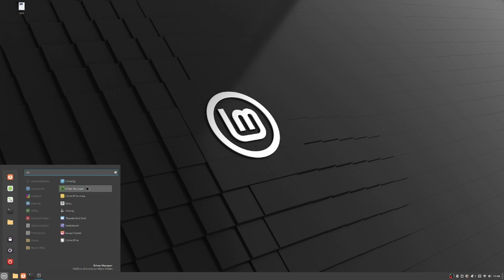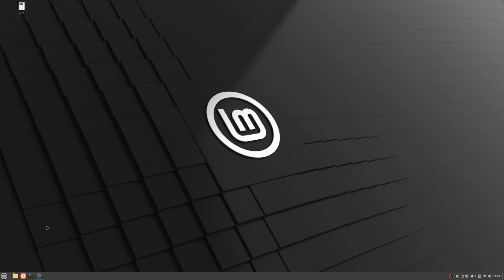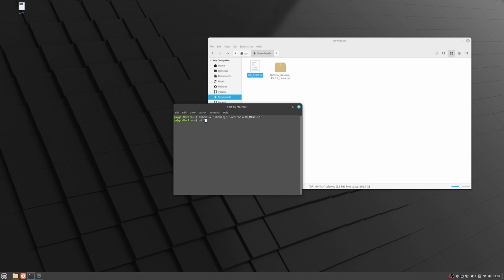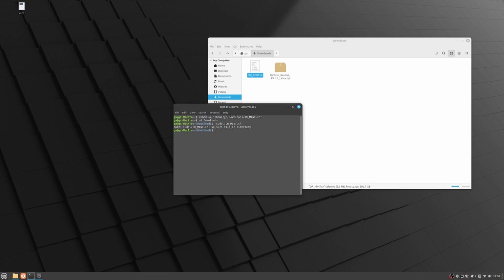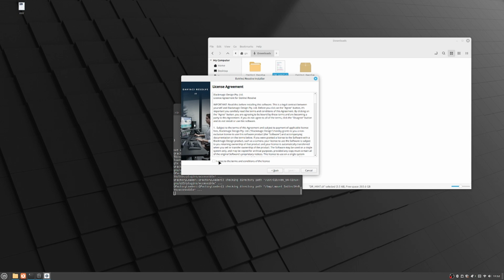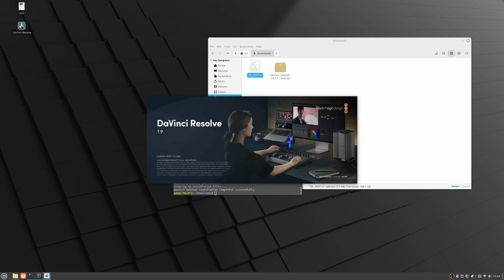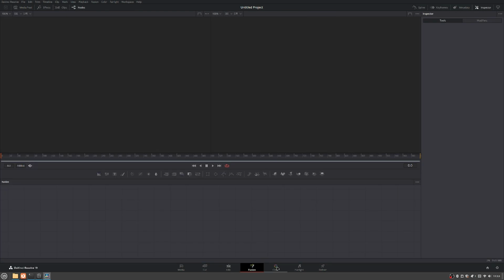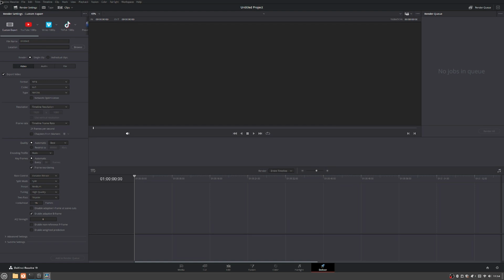How to Install DaVinci Resolve on Linux Mint 22 | Easy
In this video, I walk you through the process of installing DaVinci Resolve on Linux Mint 22 using an automated script. This guide simplifies the installation process, ensuring that video editors can get up and running with DaVinci Resolve on their Linux Mint workstation with minimal hassle.

This script will work on any version of resolve 18,19,20 studio, and free

📦 **Preparing Your System**:
- Ensuring your Linux Mint system is updated and has the required dependencies.

⚙️ **Automated Script Installation**:
- Step-by-step demonstration of running the custom script to install DaVinci Resolve.

🔧 **Resolving Library Conflicts**:
- Handling common issues like missing libraries and ensuring compatibility.

💡 **Tips and Best Practices**:
- Practical advice for a smooth installation process.

✅ Linux Mint users looking to install DaVinci Resolve
✅ Video editors switching to Linux for their workflows
✅ Creators who want a streamlined setup process

head on over to the blog for the script

**Chapters:**
00:00 Introduction
01:15 Preparing Your System
03:30 Running the Installation Script
06:00 Resolving Common Issues
08:30 Final Thoughts

Got additional tips or questions? Drop them in the comments below. Let’s create amazing workflows together!**